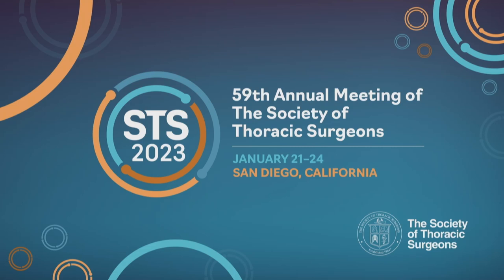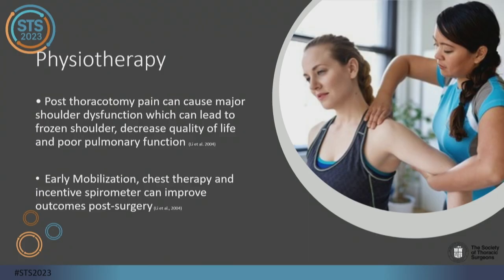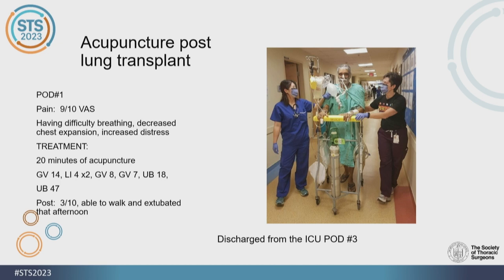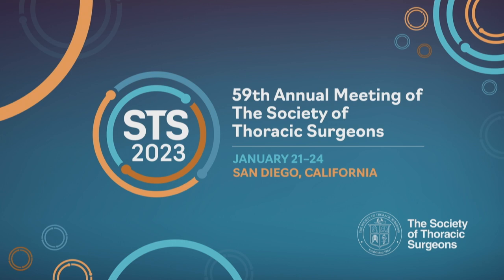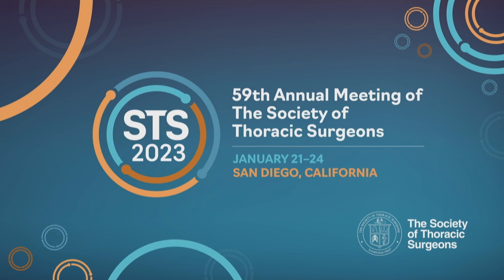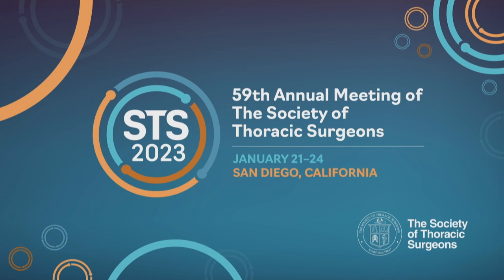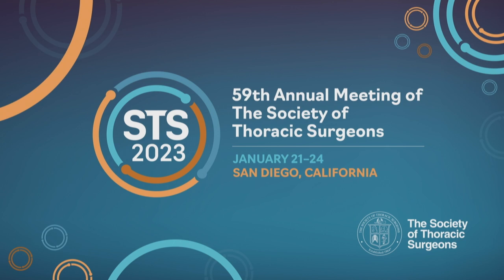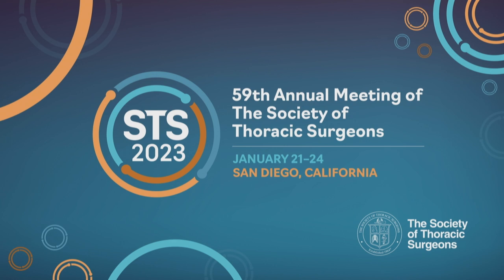Non-Pharmaceutical Approaches to Pain Management: Nathalie Cote, BSc PT, BSc HK, CMT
This paper was originally presented at the 2023 STS Annual Meeting --
Contemporary Perioperative Pain Management: Non-Pharmaceutical Approaches to Pain Management, by Nathalie Cote, BSc PT, BSc HK, CMT, from Toronto General Hospital, University Health Network (January 21, 2023)

All the sessions from STS 2023 are available for purchase